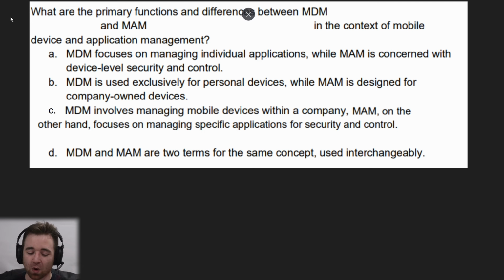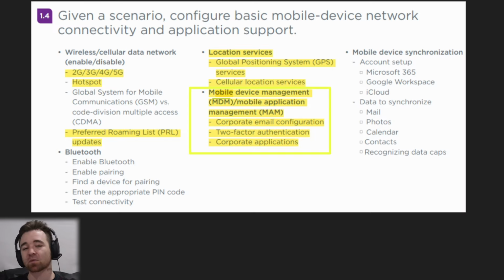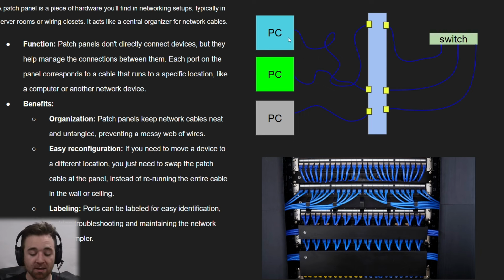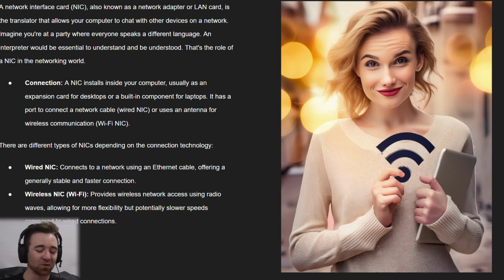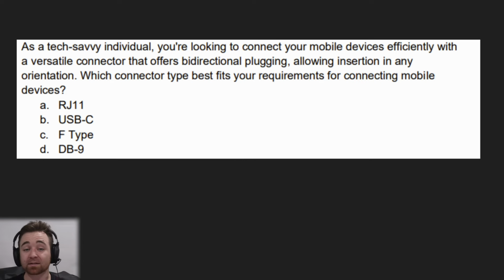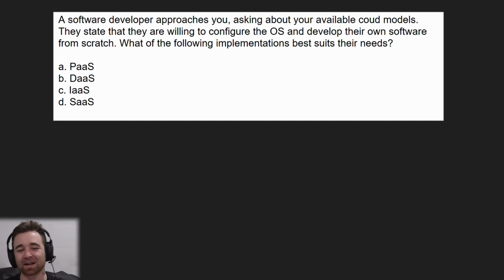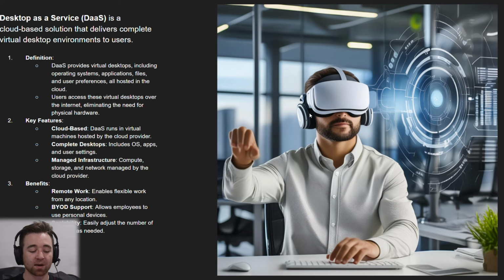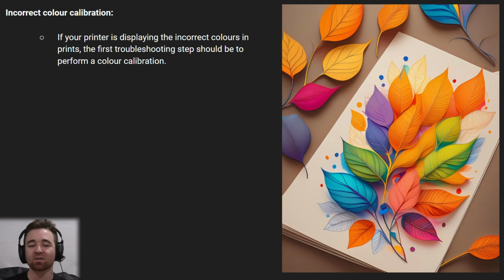Pass the A+ exam with this FREE practice quiz. | CompTIA A+ 1101 practice quiz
Get your Learning Guide and PBQs here: journeytocyber.com

0:00 Introduction
0:22 Question 1
1:11 Explanation
4:19 Question 2
5:06 Explanation
12:28 Question 3
12:57 Explanation
15:35 Question 4
16:02 Explanation
19:24 Question 5
19:52 Explanation
21:50 Exam resources